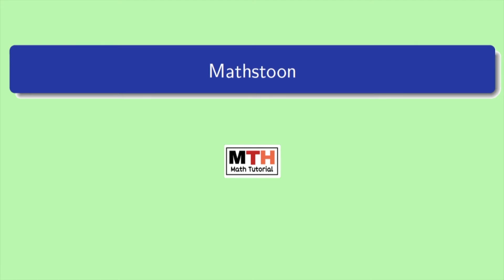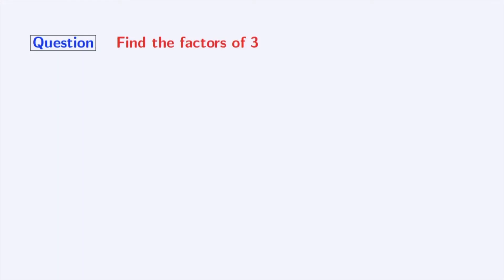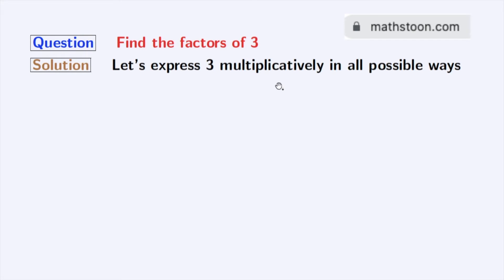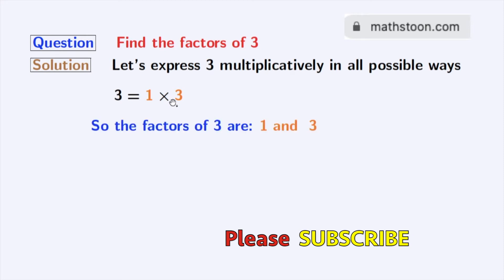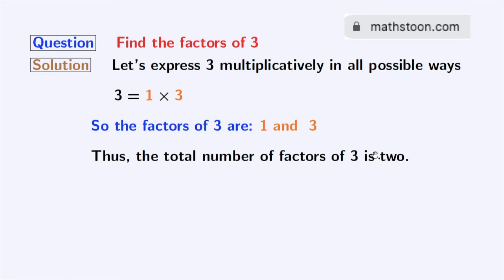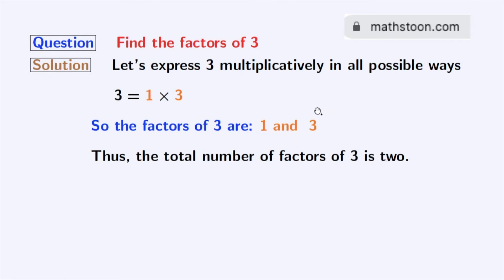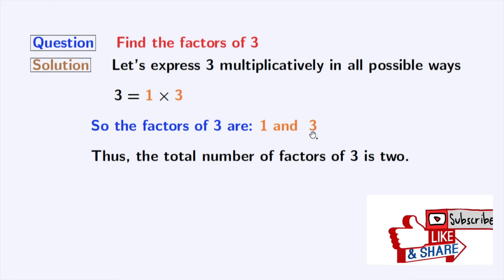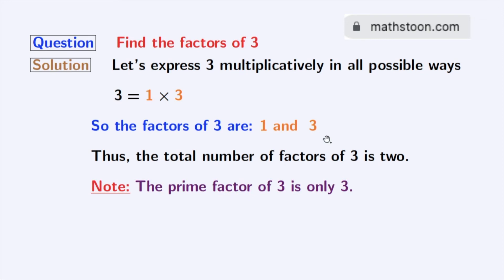Factors of 3 | Prime factors of 3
We post videos daily on youtube